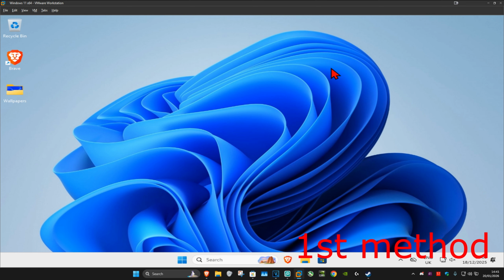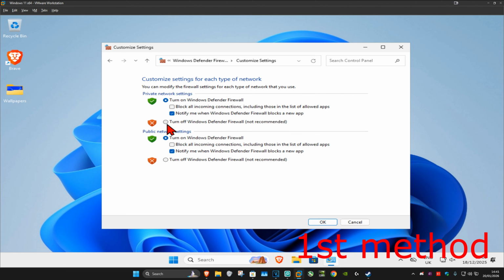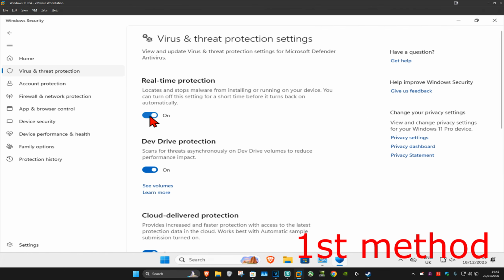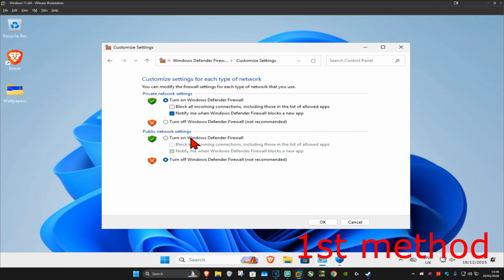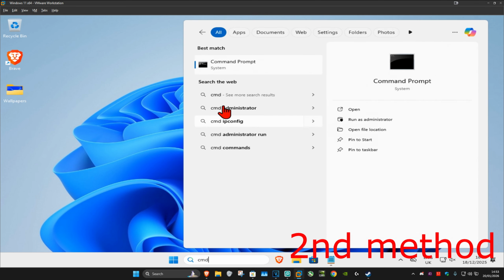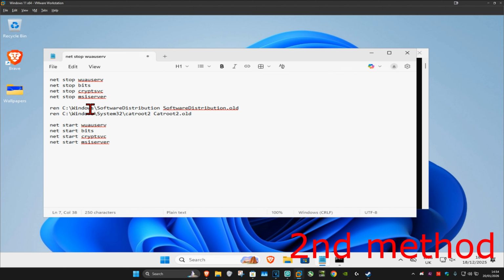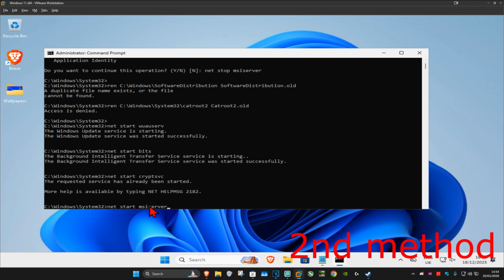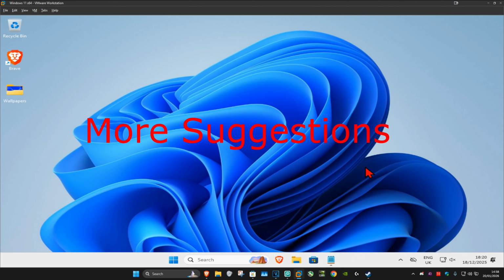How To Fix Progress Stuck Windows Media Creation Tool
In this tutorial, I’ll show you how to fix the Windows Media Creation Tool when the progress gets stuck. This issue can occur during Windows installation media creation and is usually caused by internet connectivity problems, corrupted files, or system glitches.

Issues addressed in this tutorial:
windows media creation tool stuck fix
progress not moving media creation tool windows 11 repair
how to fix media creation tool download freezing windows 10
corrupted installation files causing stuck progress solution
run media creation tool with admin rights pc fix